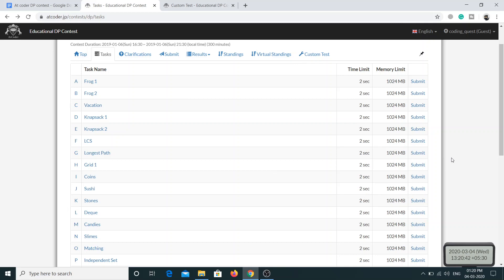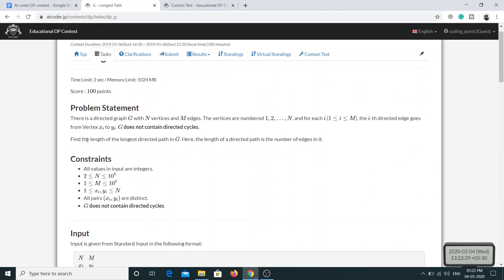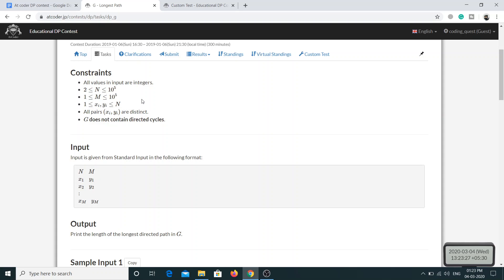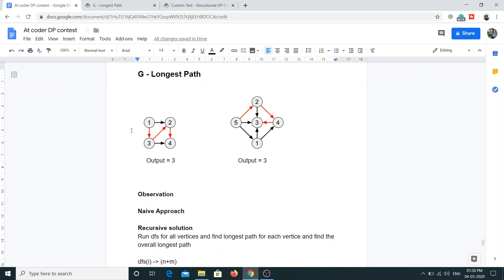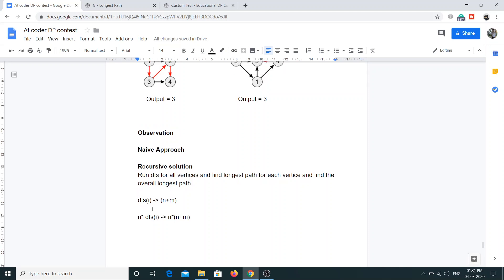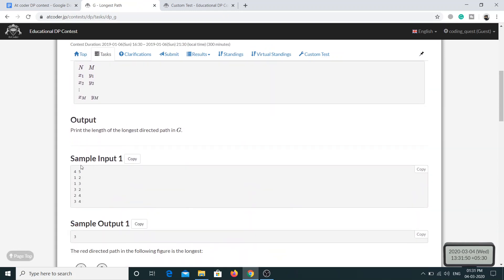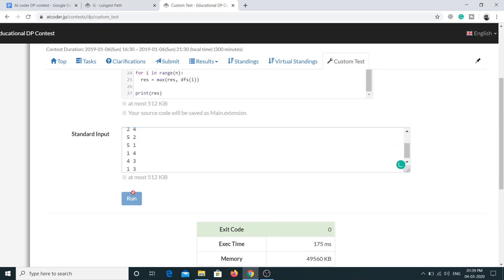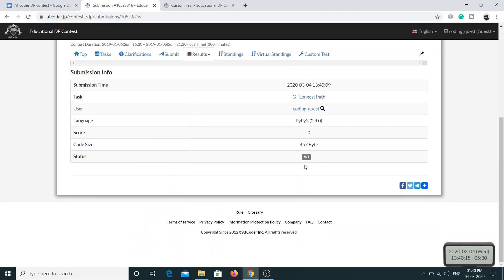🔥Atcoder Educational DP contest🔥: G - Longest Path :- Part -1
We will be solving problems from Atcoder Dynamic Programming contest.  There are 26 Dynamic Programming problems, mostly basic ones, and each problem teaches different concept. This is the seventh problem in the series. This is the first problem using graphs and I have showed you how you can approach the problem using depth first search also known as DFS. In the next video we will be optimizing the solution using dynamic programming.